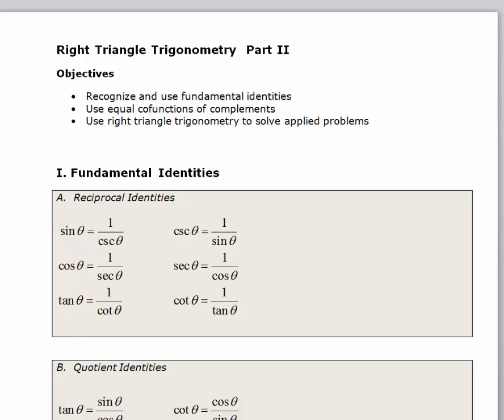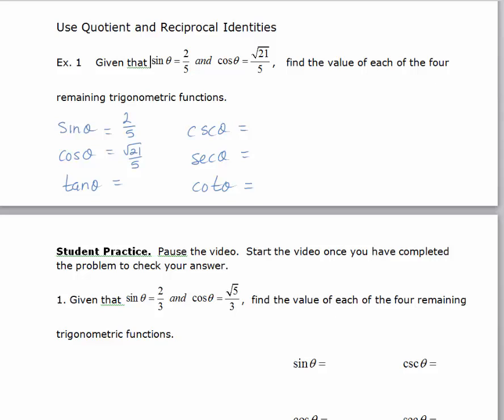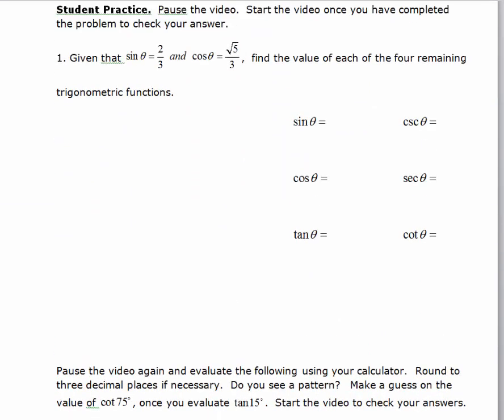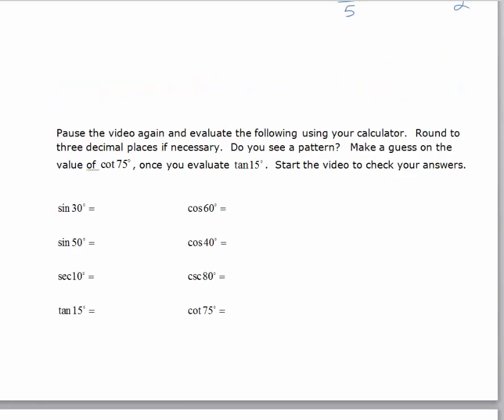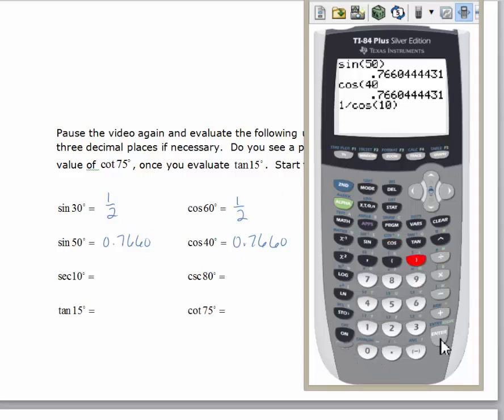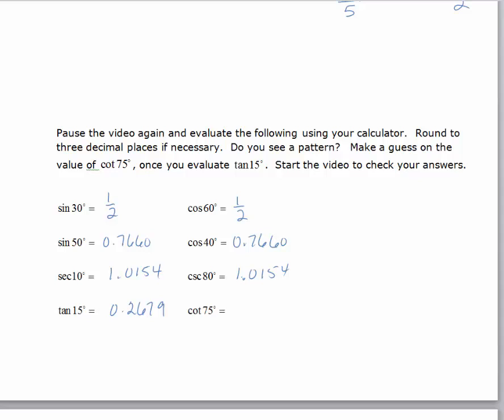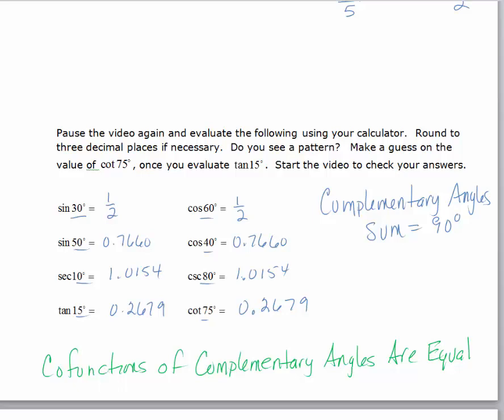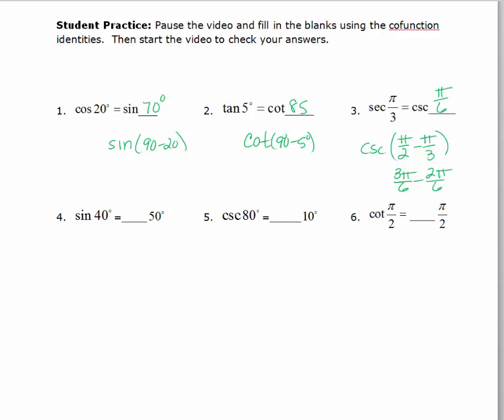Right Triangle Trigonometry II-2